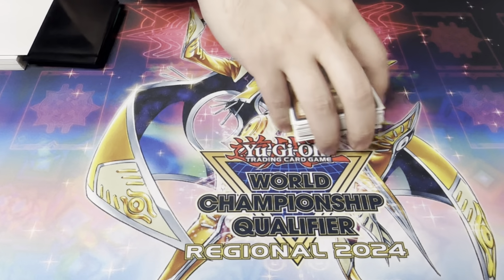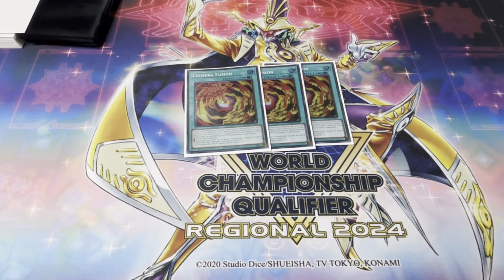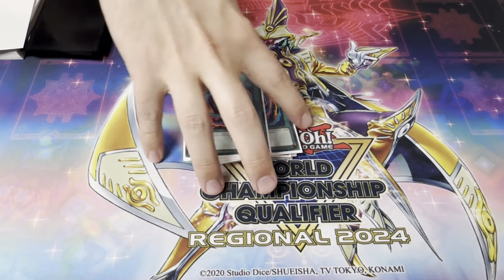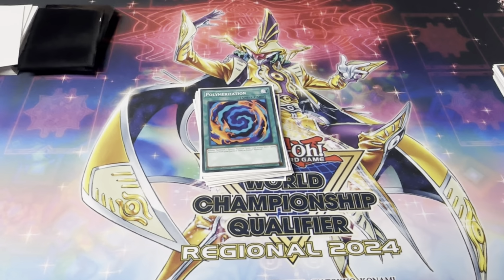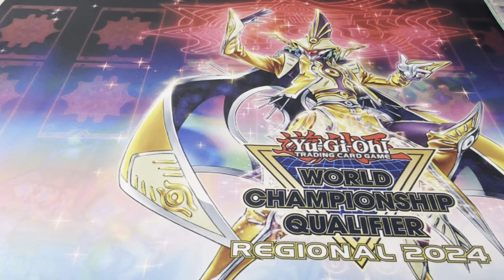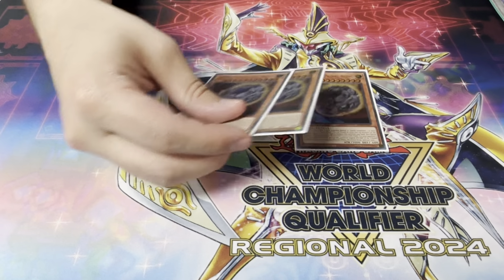Yu-Gi-Oh! Regional 1st Place : Branded Chimera Deck Profile [ft. Jordan C] Halifax NS 2023